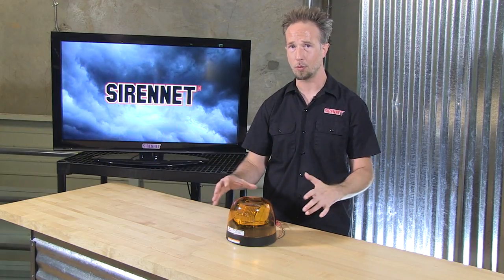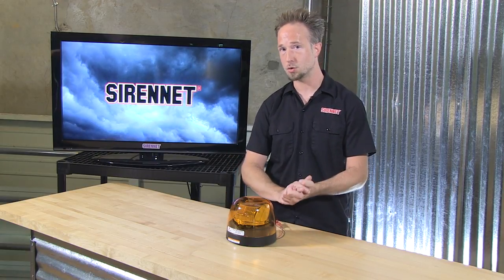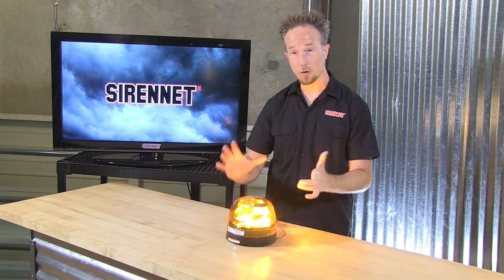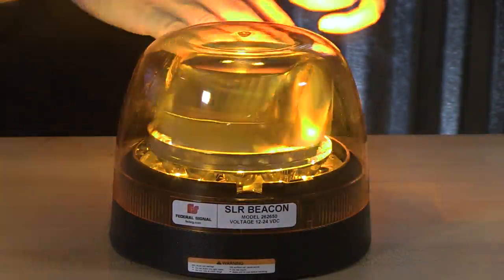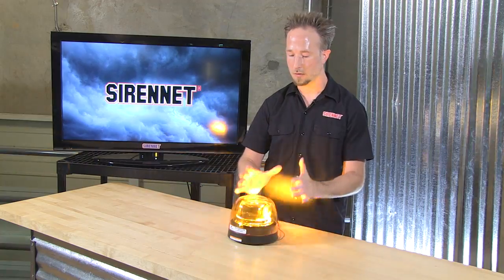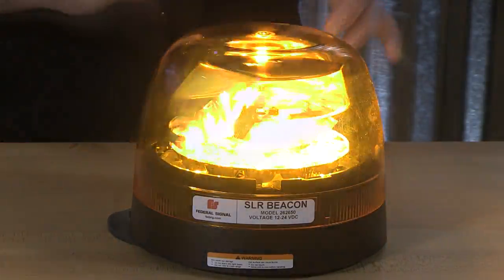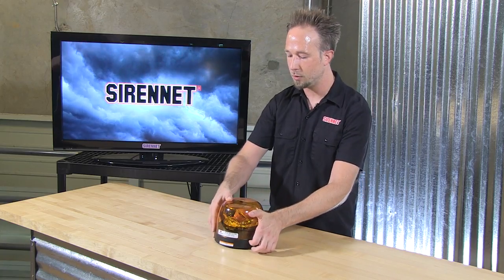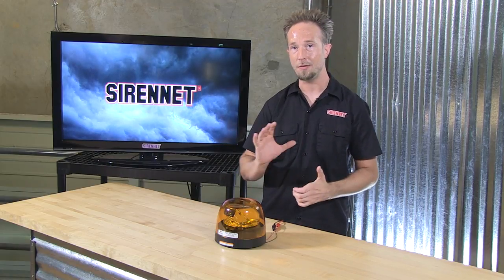The Federal Signal SLR Rotating LED Beacon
Federal Signal’s SLR beacon combines traditional rotating technology and LEDs in one unique package. Utilizing Federal Signal’s patented Solaris LED reflector technology this beacon packs an unmatched warning signal that is suitable for a variety of large vehicle applications such as DOT, construction, utility operations and fire trucks.

Low Amp draw minimizes demands on vehicles
Compared to traditional 12 VDC halogen rotating beacons, the Federal Signal SLR beacon operates on about half the Amp draw (Federal Signal Model 100, 4.3 Amps at 12 VDC). This encourages vehicle efficiency while maintaining superior warning for work zone safety—SAE Class 1 and Class 2 versions are available.

Flexibility all in one to fit many applications
The Federal Signal SLR beacon has (3) rotating speeds built-in to every unit so users have the flexibility to choose from 75/90/120 RPM. Each SLR beacon also has capability to operate on either 12 or 24 VDC work trucks.

Built to meet the demands of tough work environments
The SLR beacon is powered by a gearless motor that encourages extended product durability.